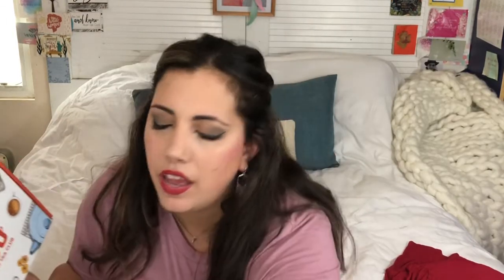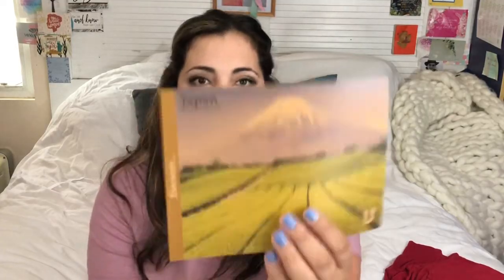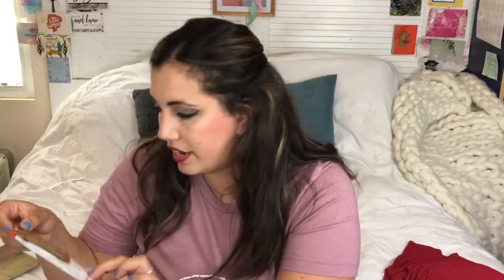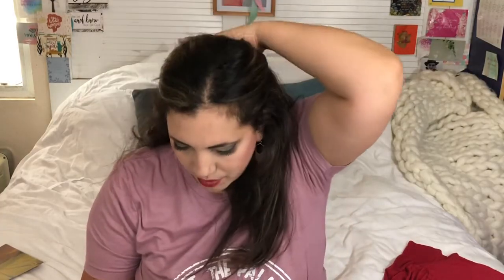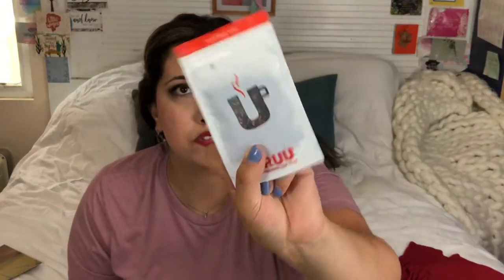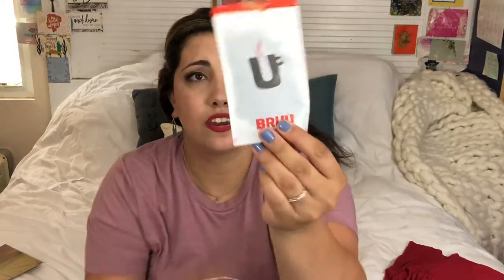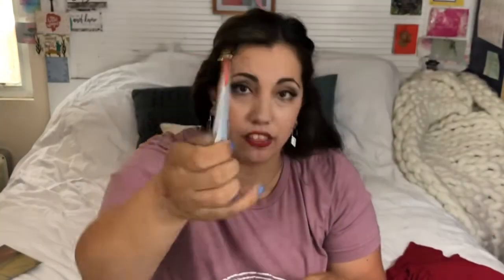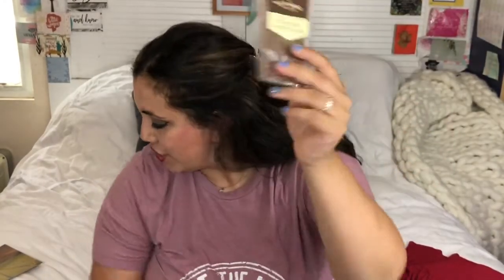BRUU BRITISH TEA SUBSCRIPTION!